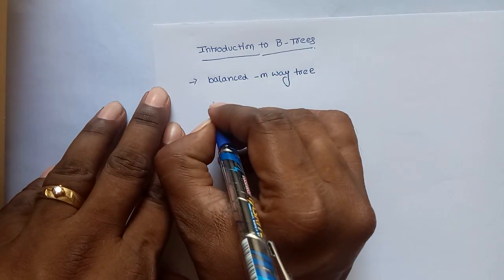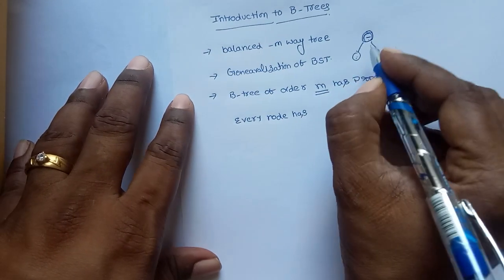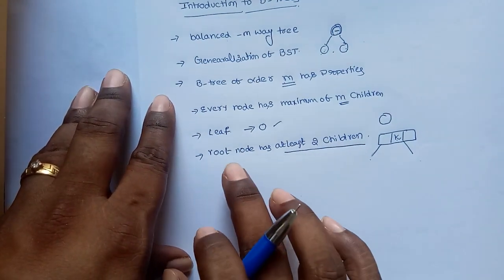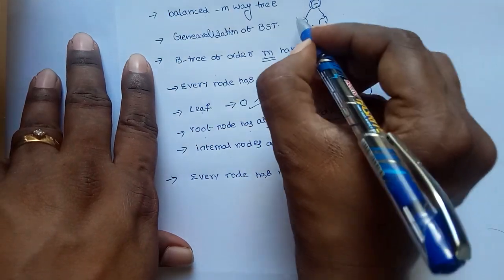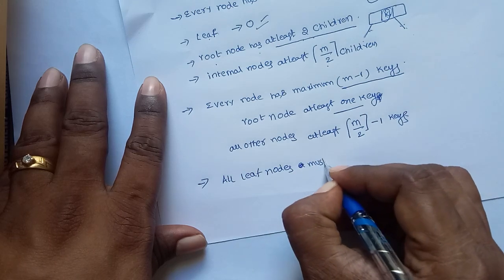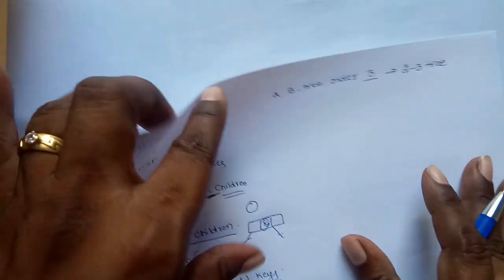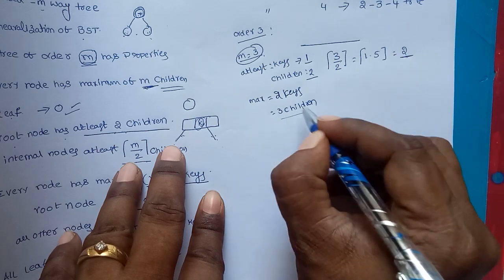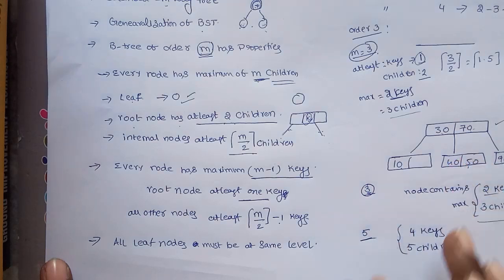B - TREES INTRODUCTION || DEFINITION || PROPERTIES OF B TREE OF ORDER M || DATA STRUCTURES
In this video we discussed B trees and properties of b trees of order m